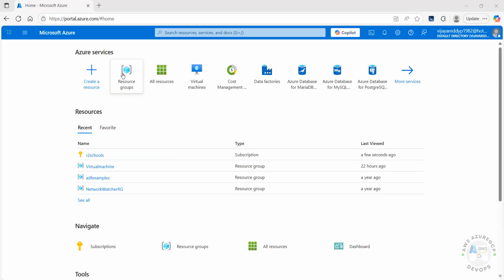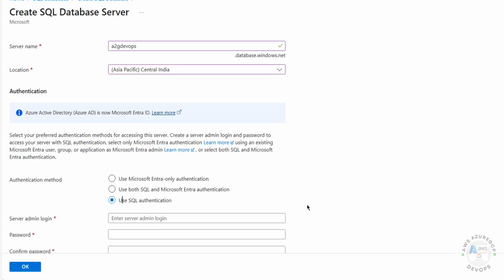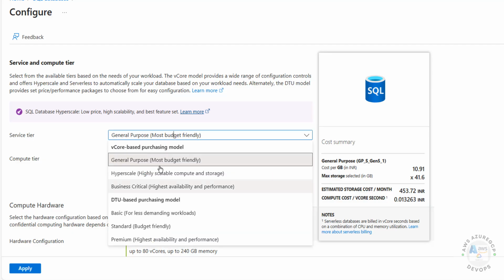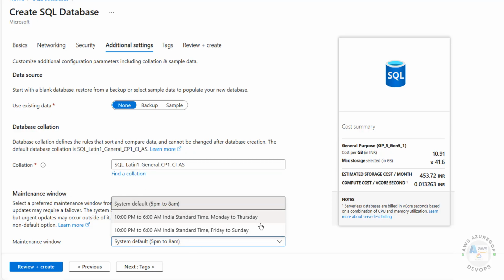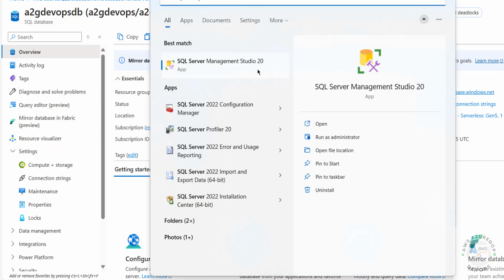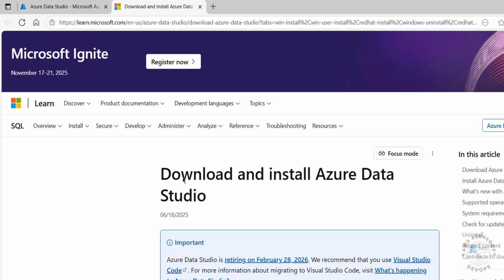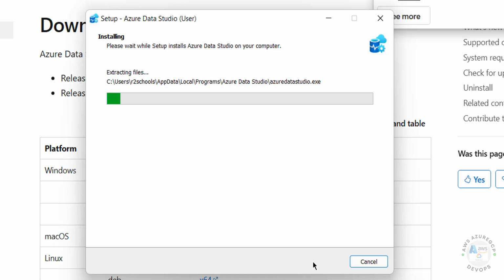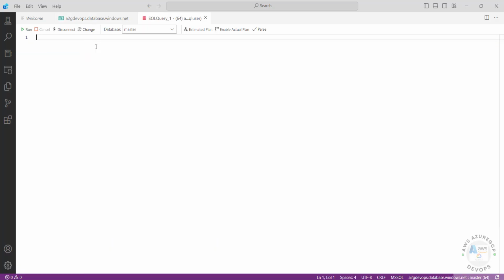How to setup Azure SQL Database & connect from SSMS Data Studio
STOP Wasting Time! Learn How to Set Up Azure SQL Database in Minutes!
💥 Whether you're a beginner or a pro, this video shows you step-by-step how to:

✅ Create an Azure SQL Database from scratch
✅ Configure your firewall and server settings like a pro
✅ Connect effortlessly using SSMS (SQL Server Management Studio)
✅ Use Azure Data Studio for lightning-fast SQL management
✅ Avoid common errors and connection failures!